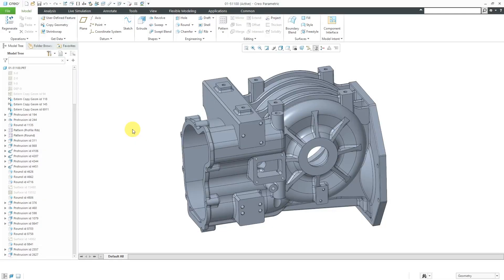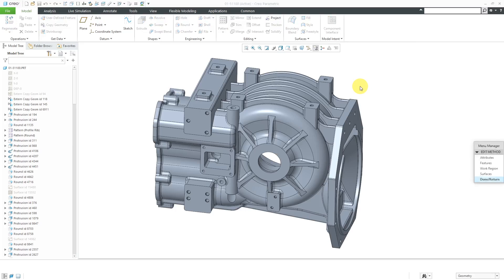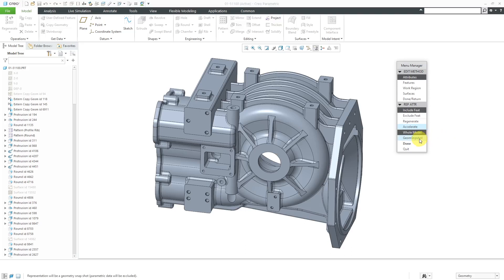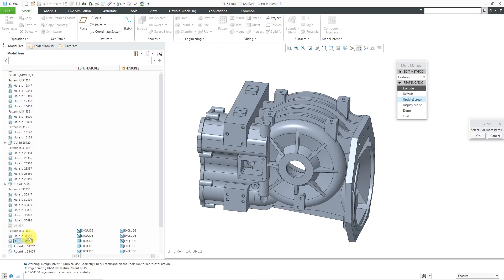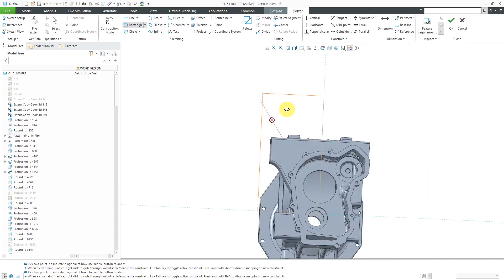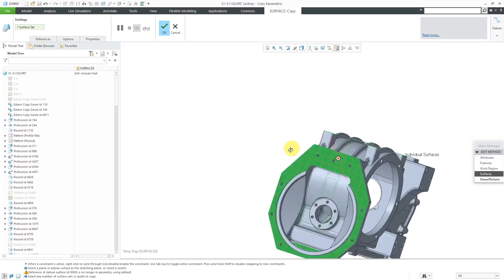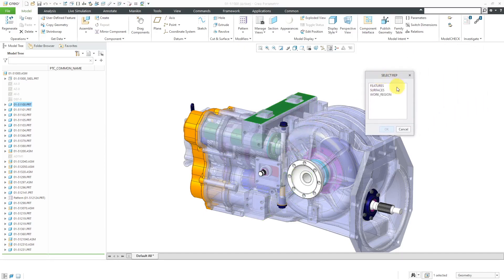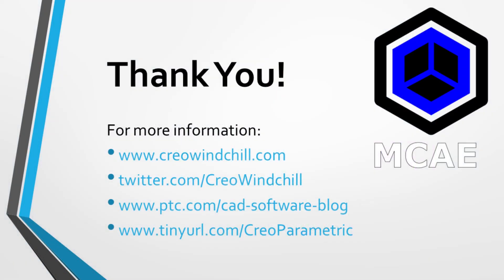Creo Parametric - Part-Level Simplified Reps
In anticipation of Creo Parametric 7.0, this tutorial shows how to create Simplified Representations at the part level, using the Features, Work Region, and Surfaces options. Part-level Simplified Reps will be used in conjunction with Multibody Modeling.

Thanks,
Dave